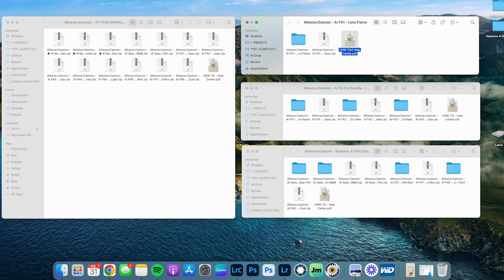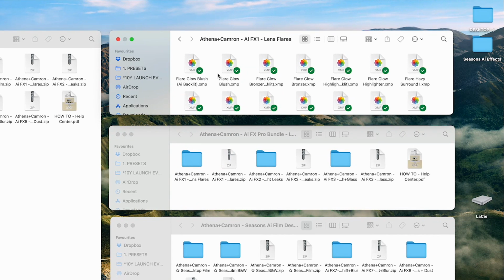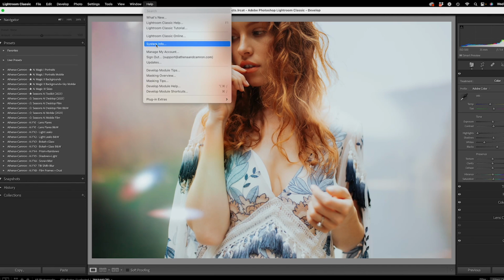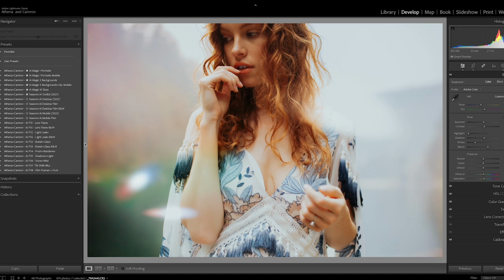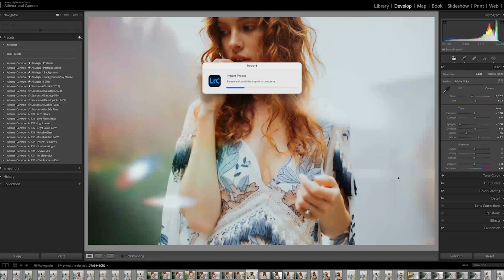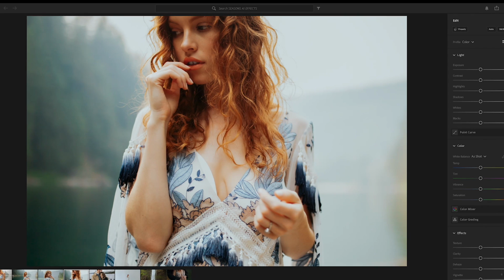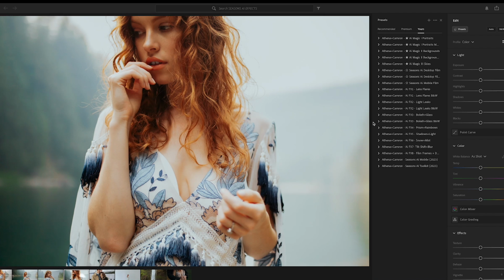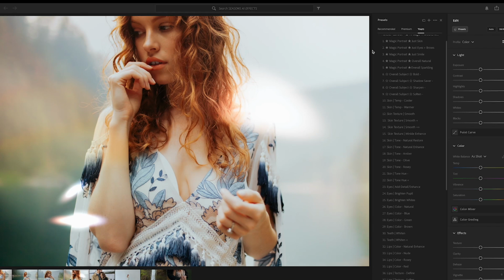Ai Presets, Ai Tools, Ai Effects - ONE-CLICK magic in Lightroom ✨ How To Install (June 2023)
We've just dropped TEN NEW Ai PRODUCTS!

Take your pick - 20 Ai Film Desktop Presets, 20 Ai Film Mobile Presets, 40 Ai Magic Portrait Tools, 40 Ai Magic Background + Sky Tools 80 Ai Lens Flare Effects, 80 Ai Light Leak Effects, 80 Ai Bokeh + Haze Effects, 20 Ai Prism + Rainbow Effects, 20 Ai Shadow + Light Effects, 20 Ai Snow + Mist Effects, 12 Ai Tilt Shift + Blur Effects and 14 Frame Effects.

Seasons Ai are our flagship, best-selling product, enjoyed by tens of thousands of photographers worldwide. Hundreds of verified 5 Star Reviews ⭐⭐⭐⭐⭐